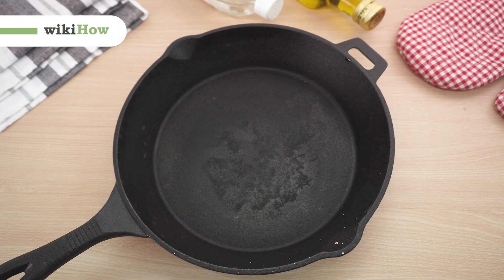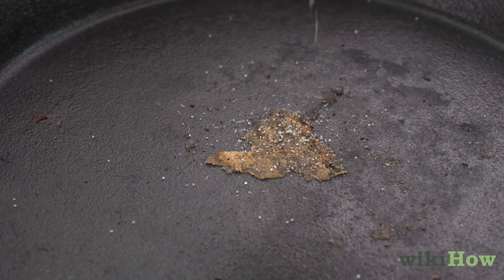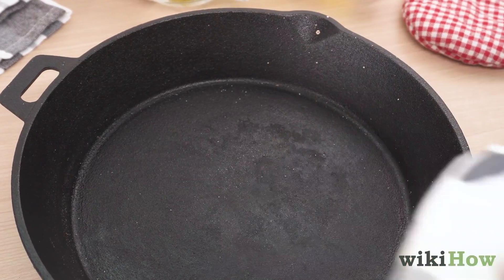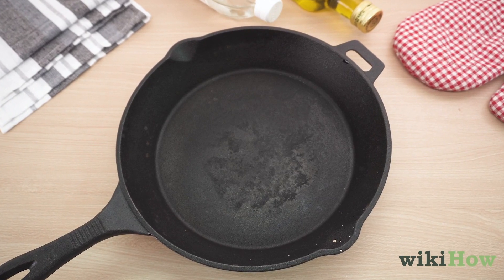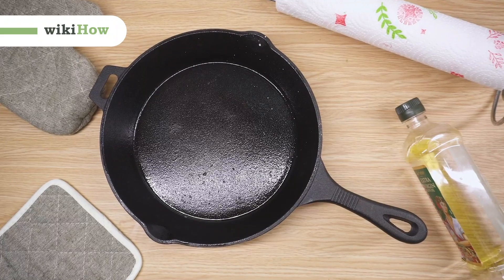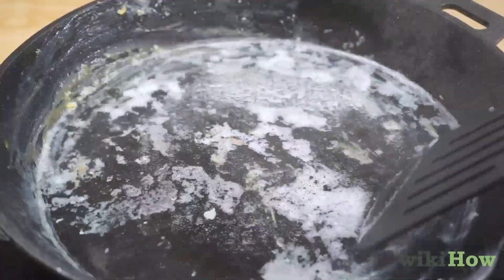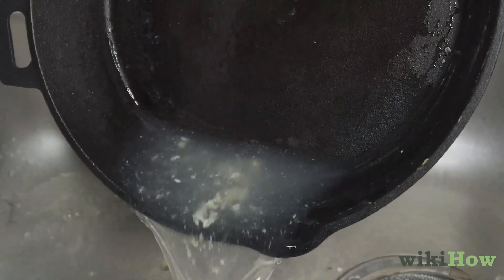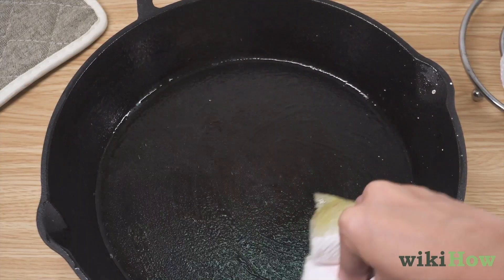The Proper Way to Care for a Cast Iron Skillet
This is one of the most essential pieces in your kitchen. We show you howto clean and care for your cast iron skillet!